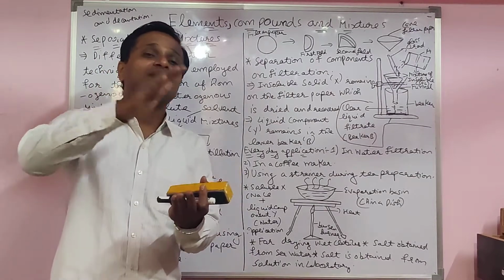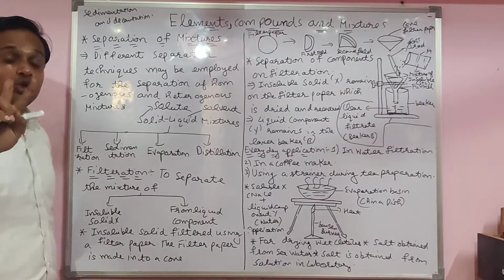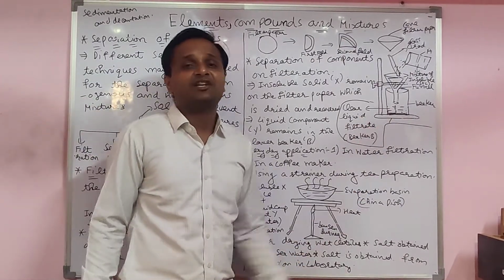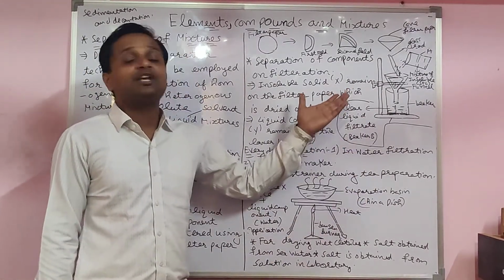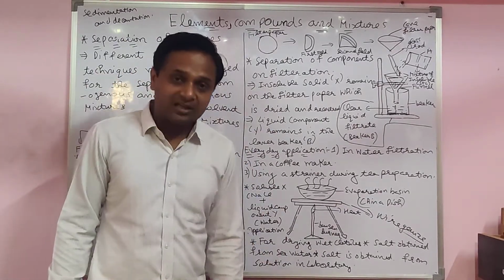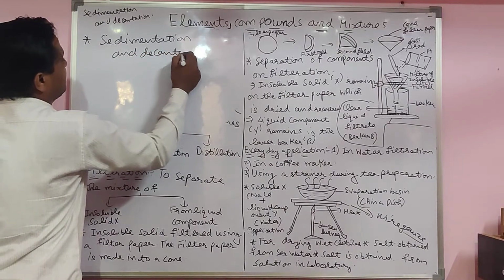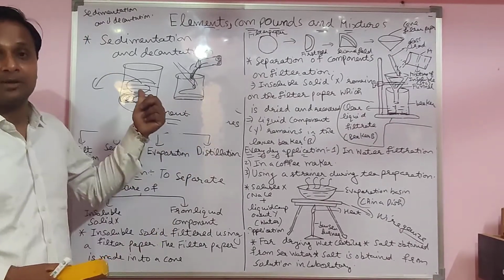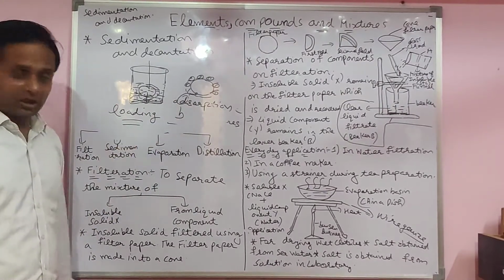Elements, compounds and mixtures video-5